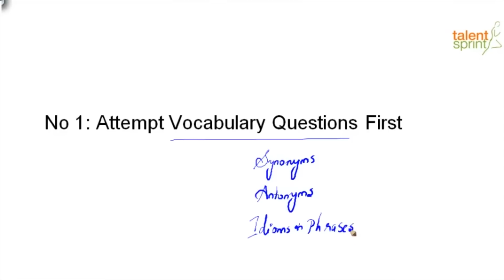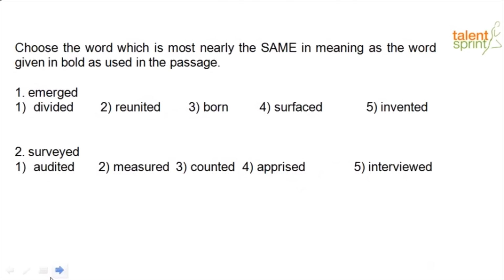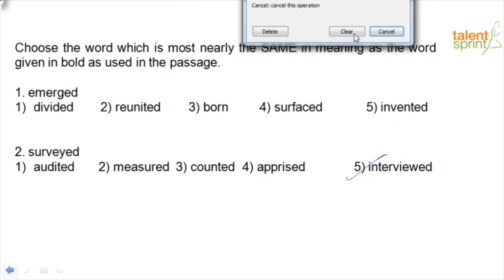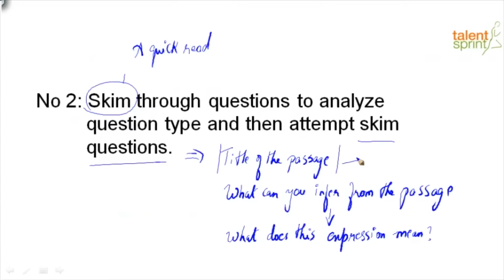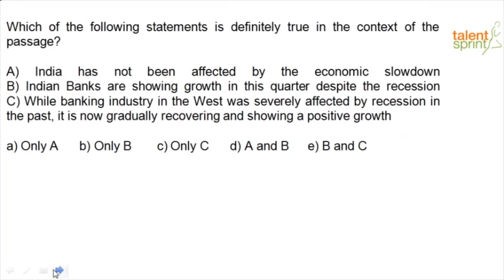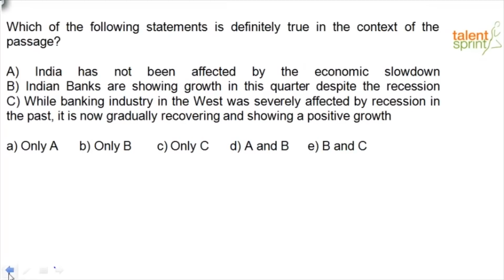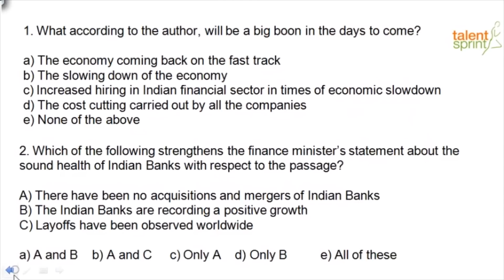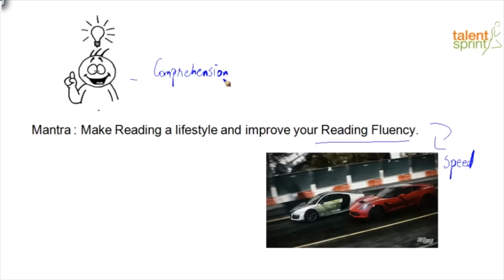3 Ways to Approach Reading Comprehension | Reading Comprehension Practice Questions | TalentSprint